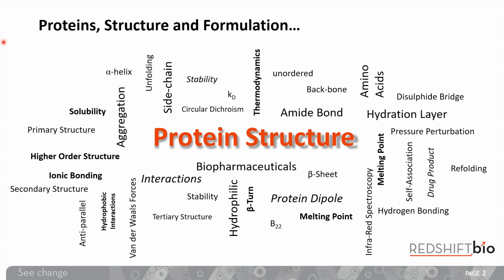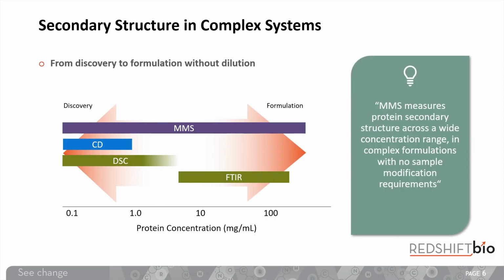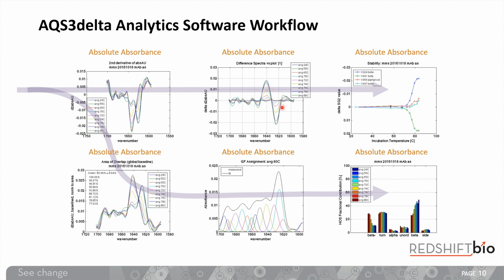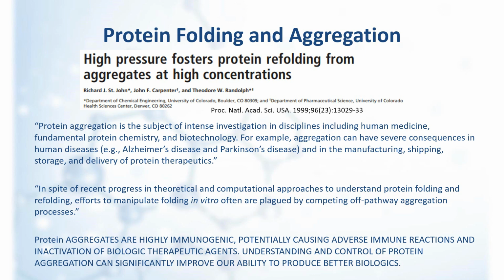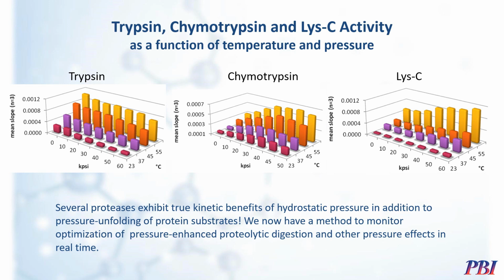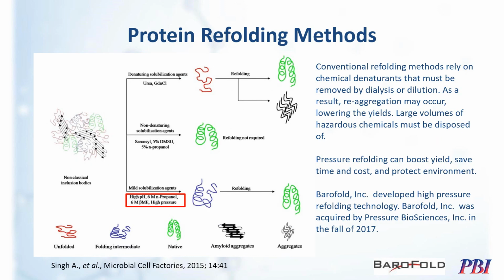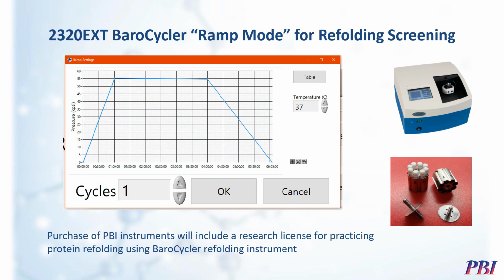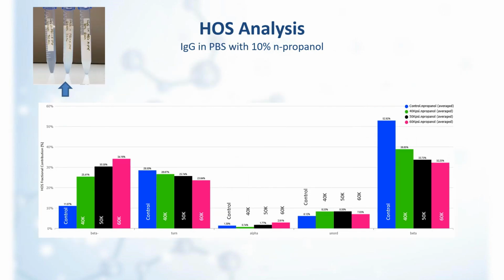Next-Gen IR Spectroscopy of Protein Structure Perturbed by Pressure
A joint RedShift BioAnalytics and Pressure BioSciences webinar demonstrates how high pressure perturbation can be employed to study protein aggregation and develop optimal formulations for protein biologics.